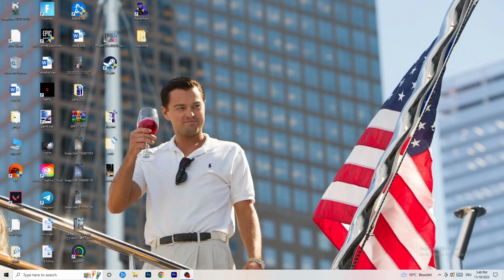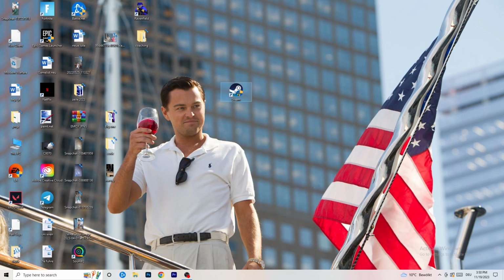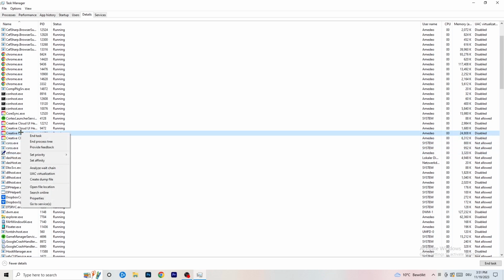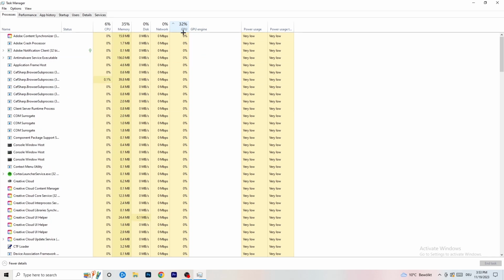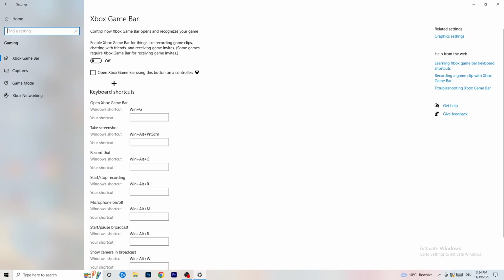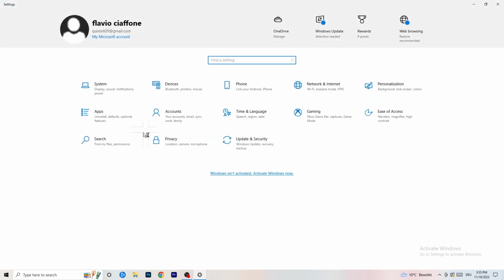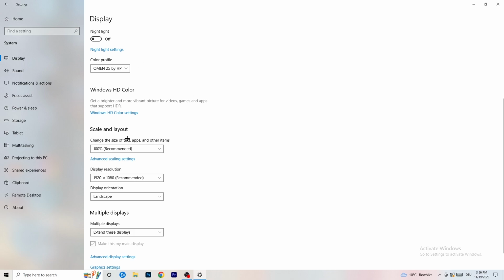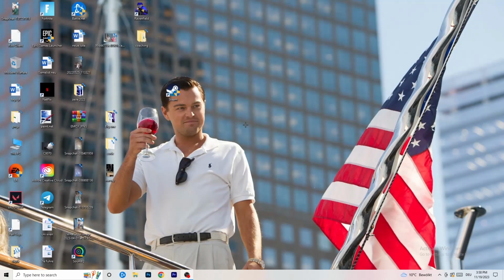Hollow Knight - How to Fix Hollow Knight Not Launching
How to fix Hollow Knight not launching on pc,
How to fix Hollow Knight not opening on pc,